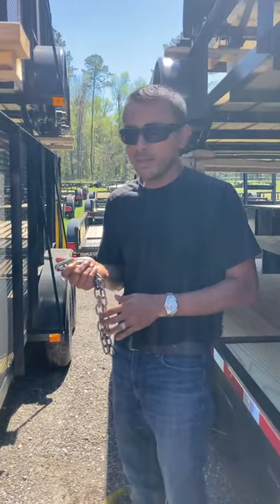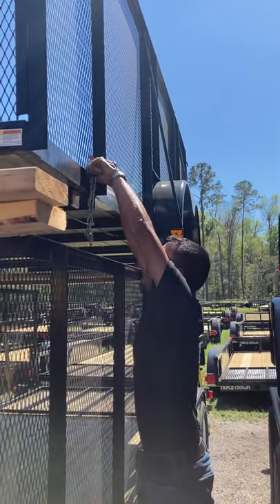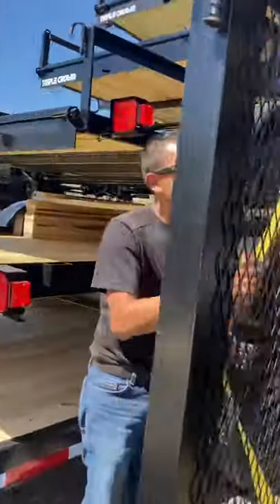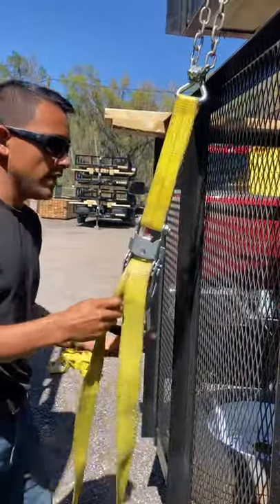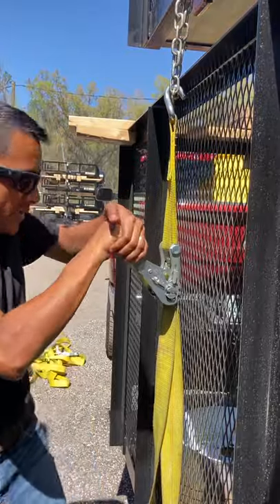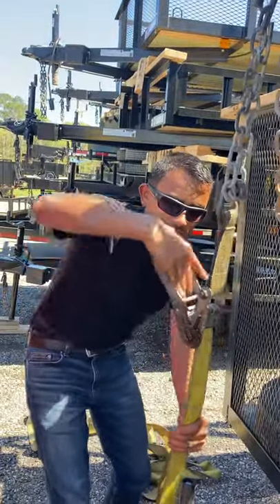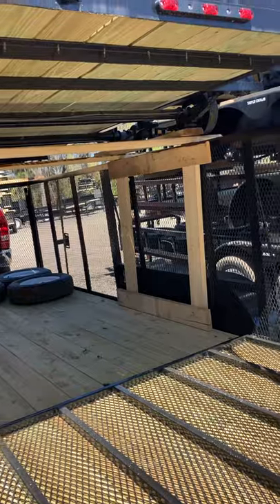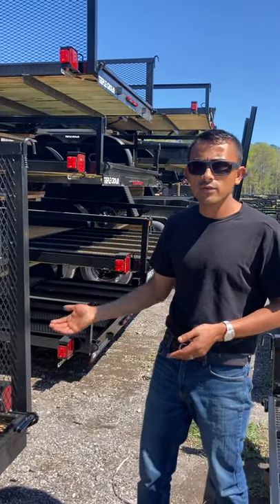Trailer training. How to fasten a stacked load of utility trailers for secure transport on the road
In this video I will show you how to properly fastened trailers that are stacked one on top of the other for easy and safe transportation on the road. I manage a utility an enclosed trailer business in Fort Myers Florida for many years. It is very important that if you work transporting trailers for us that you do it properly and safely. Tools you need to get the job done are four Safety chains six heavy duty straps and a little bit of muscle. In this video I am strapping two stacked 6 x 16 tandem axle trailers with 4 foot mesh that I am picking up from Triple Crown Trailers an Ocala Florida and haul them to my store with a pick up truck
. Please learn some thing and if this video is helpful pass it on.

Se Vende Trailer
Sevendetrailer.com

Video created by Marvin and Ralph